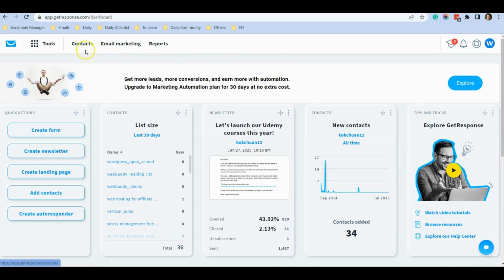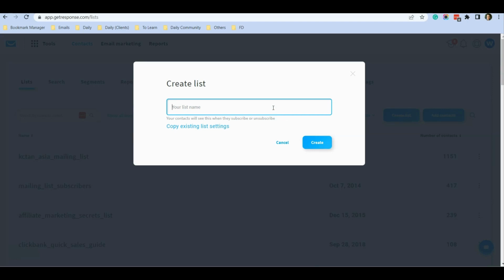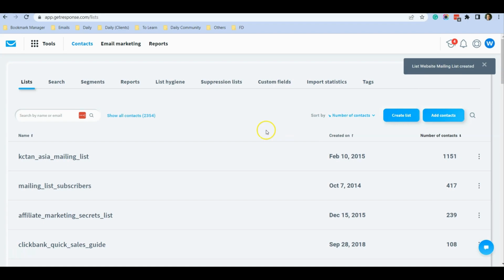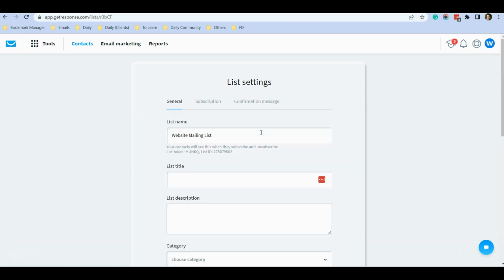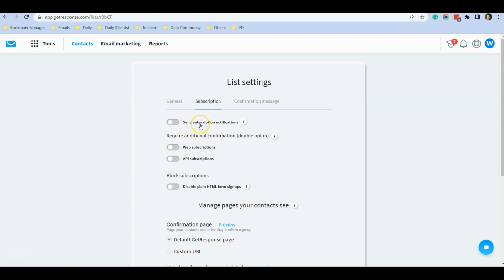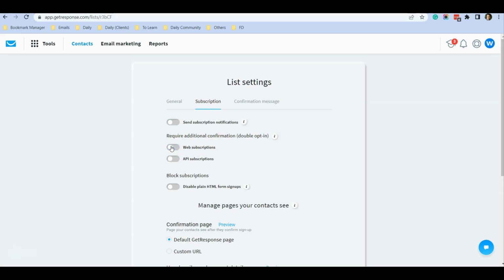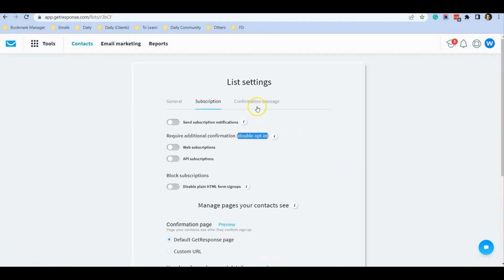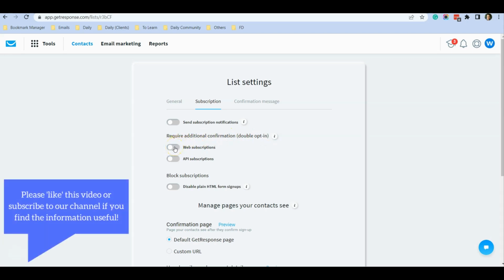GetResponse tutorial - How to create your first email list.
) and receive the following signup bonuses

1. How to build your list using these 6 methods (Email training series).

2. List Authority eGuide (40+ pages) worth USD$19.

3. Personal email support with KC Tan.